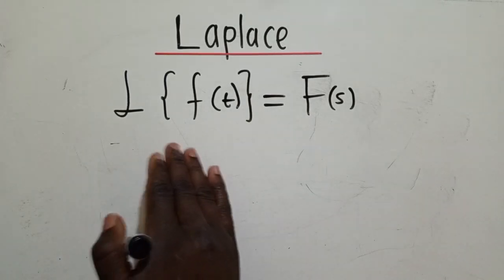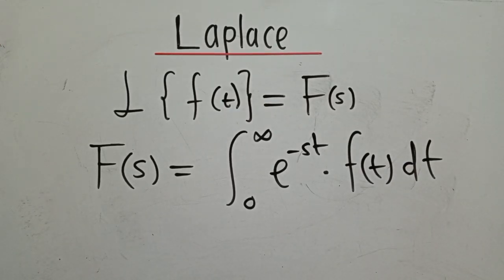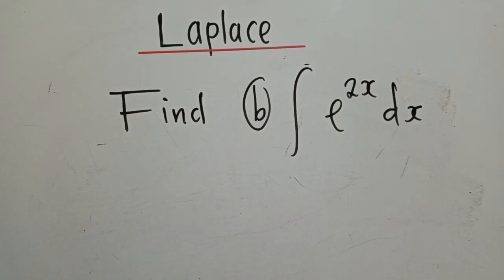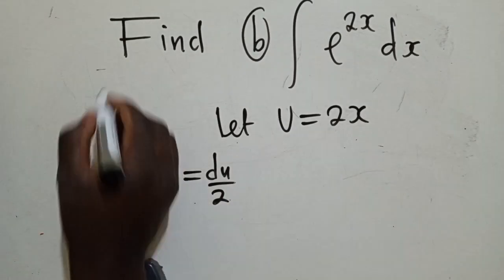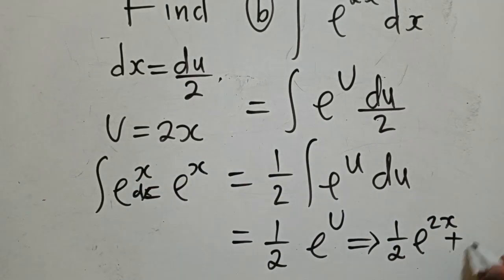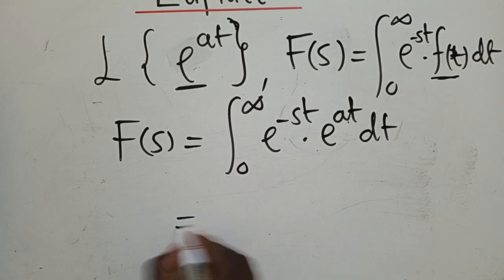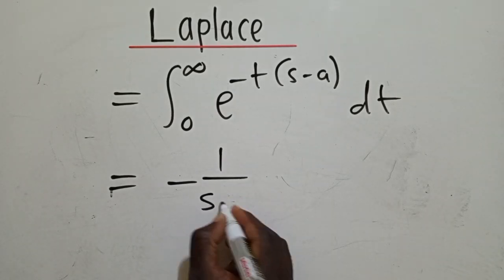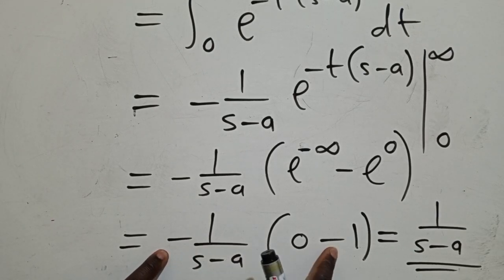Introduction to Laplace and Examples